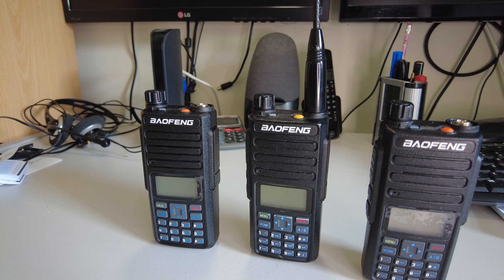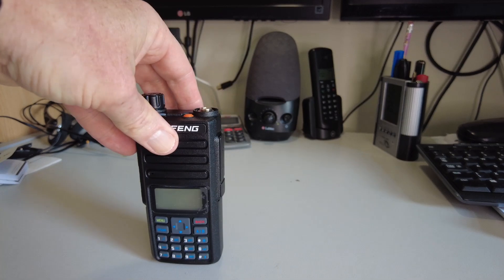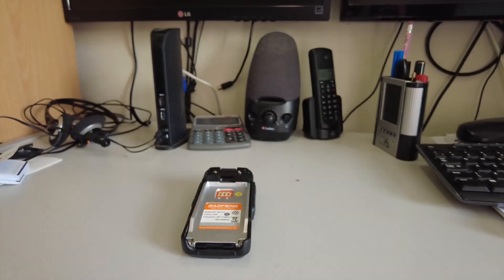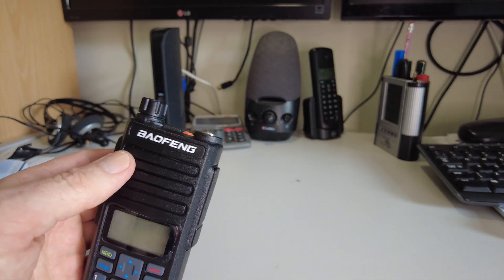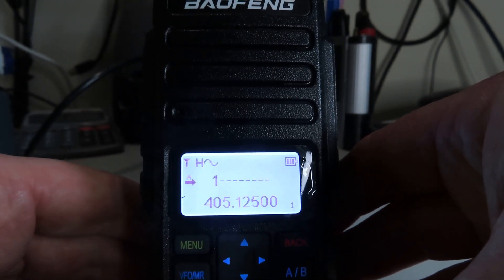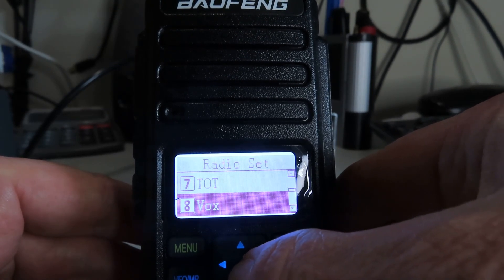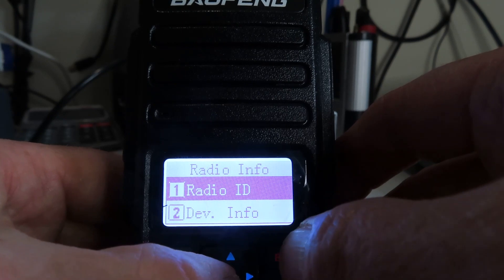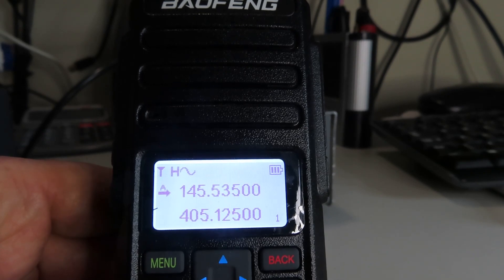The Baofeng DR 1801 FM/DMR Dual Band Handheld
This radio may look identical to the earlier DM 1801 but it is the latest model with a different chipset. There is a major drawback with this radio- it cannot be upgraded with the "Open GD 77" firmware. We are stuck with the standard Baofeng firmware and CPS software. I take an initial look at the 1801 and its menu system.